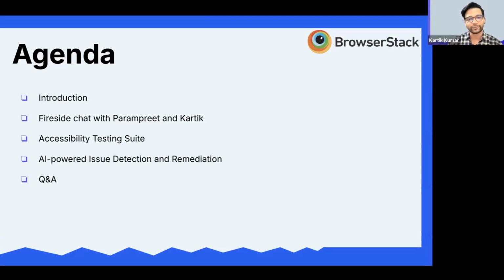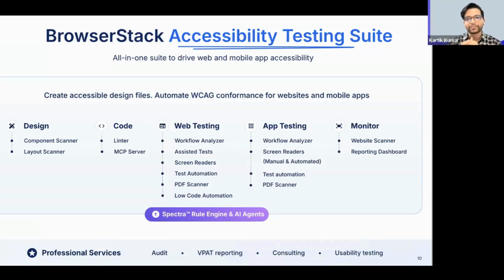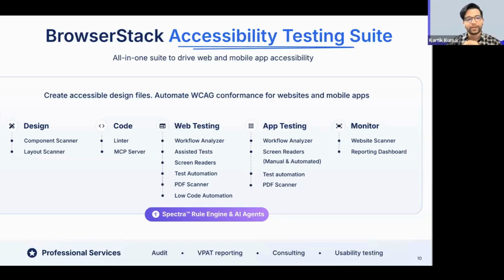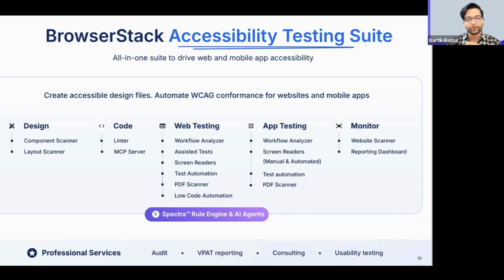Shift-left Accessibility: Design, Code & Test Mobile Apps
Learn how to embed accessibility into design, development, and testing from the very beginning. In this fireside chat, explore how BrowserStack’s Accessibility Suite enables teams to auto-detect accessibility issues, run tests on thousands of real devices, integrate checks seamlessly into CI/CD pipelines, and ensure compliance with global accessibility standards—all while empowering teams to build inclusive, accessible digital experiences with confidence.